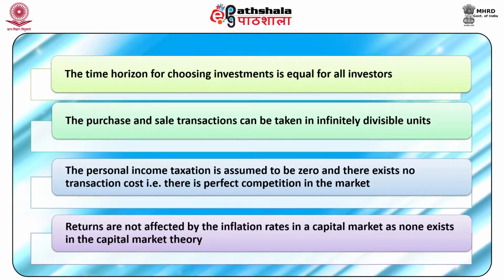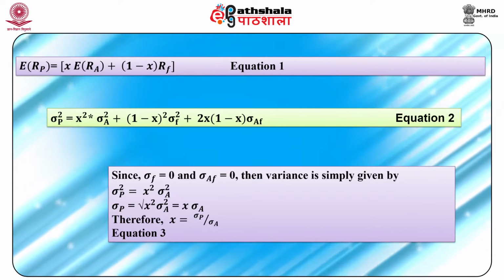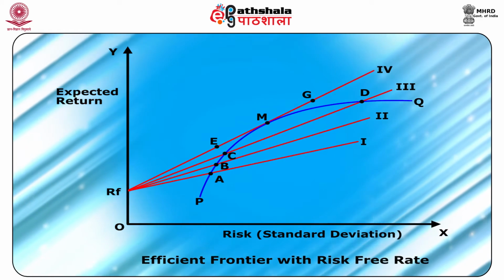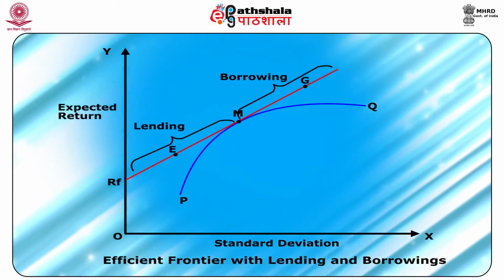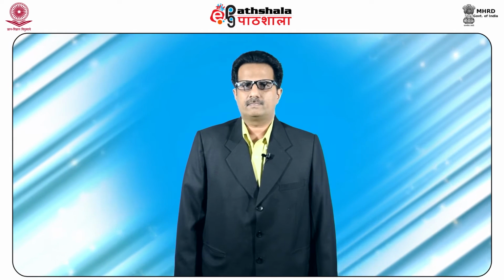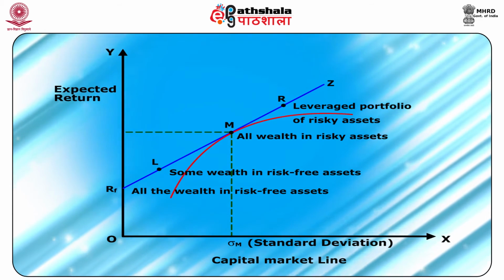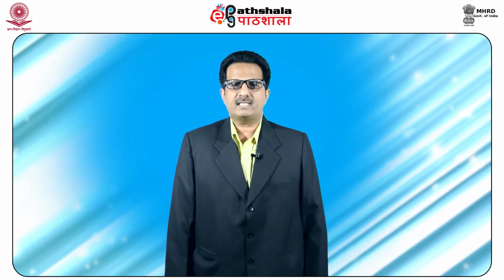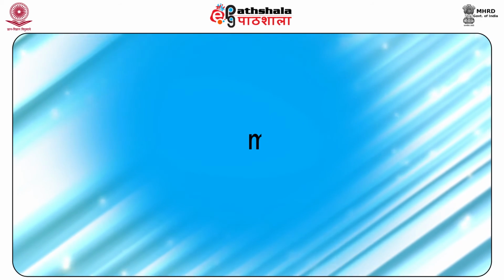Capital asset pricing model (COM)